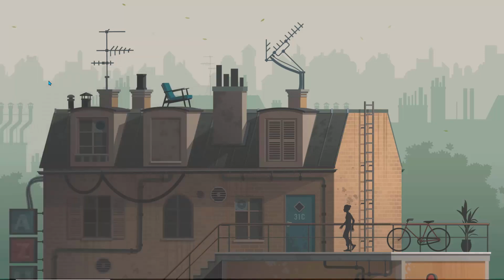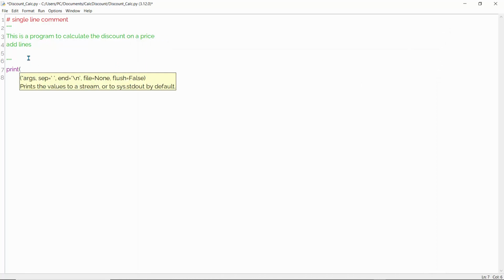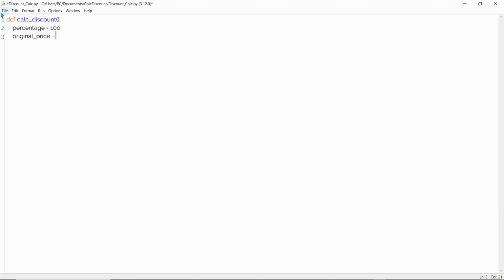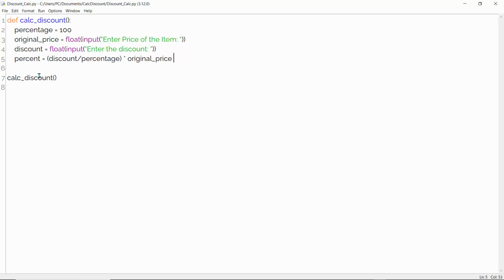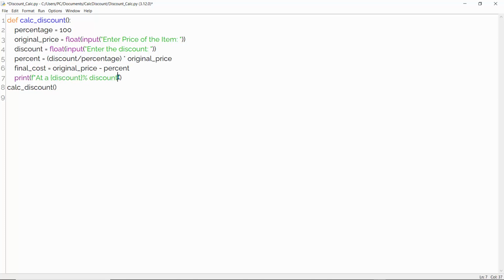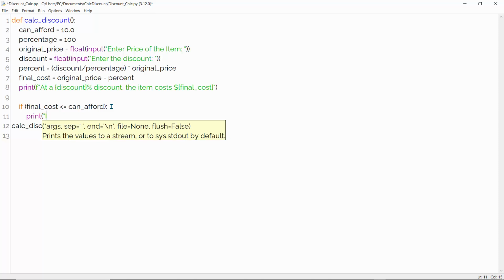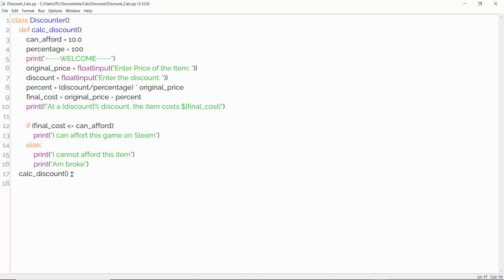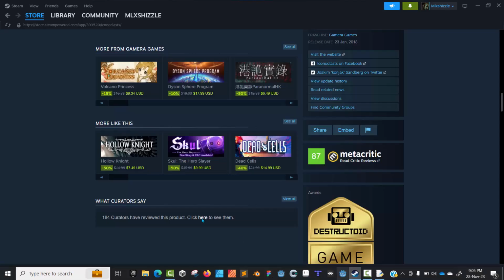Calculating discounts python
Hello there, in this tutorial, we create a simple program to calculate discounts using python. its a fun little python program. hope it helps.